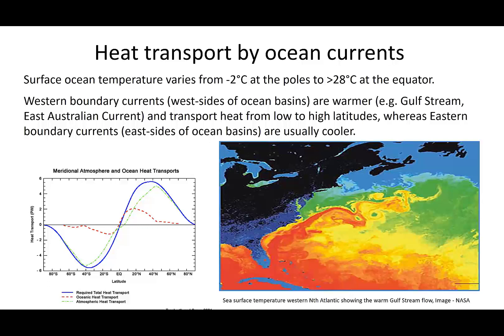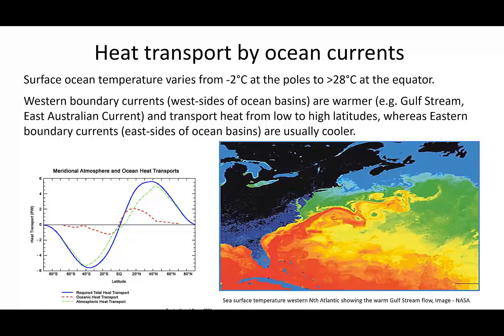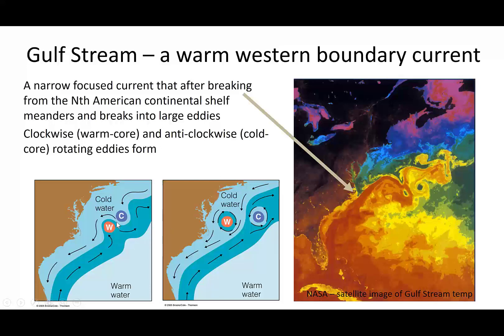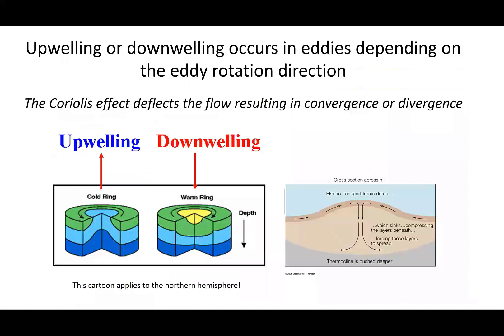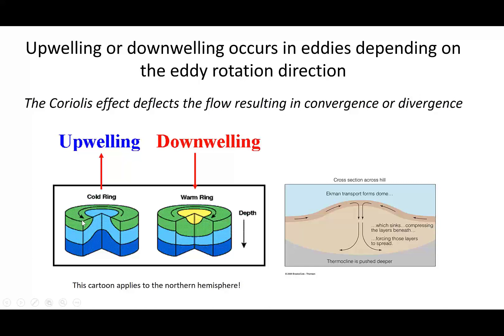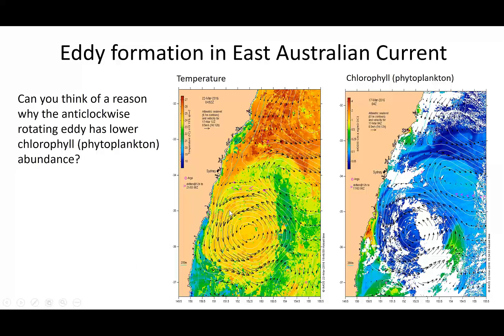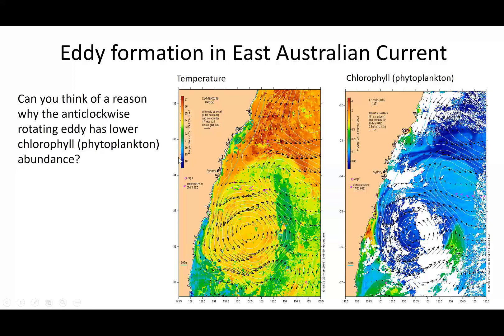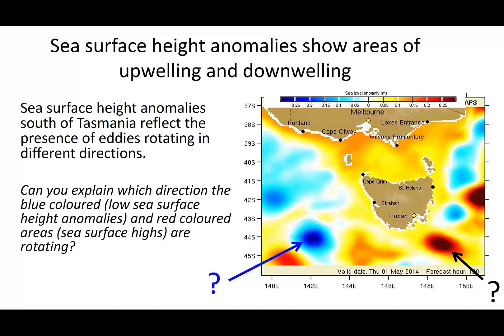EMSC1006 Oceans W10 Lecture 2, Part 4